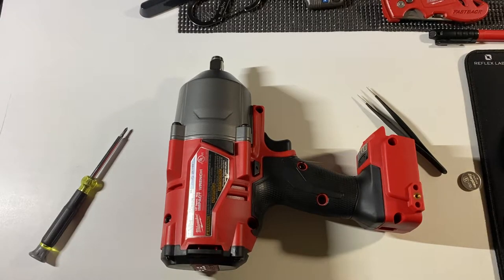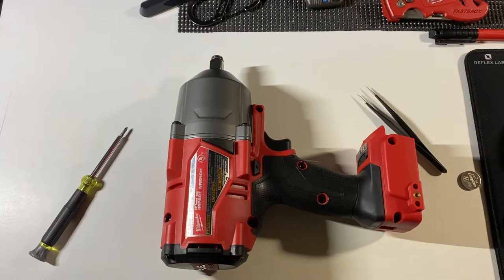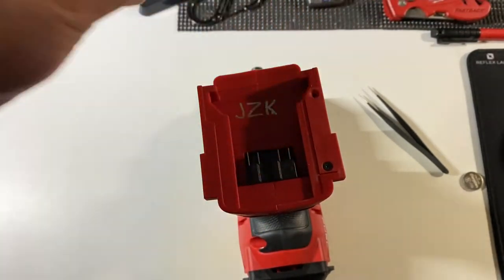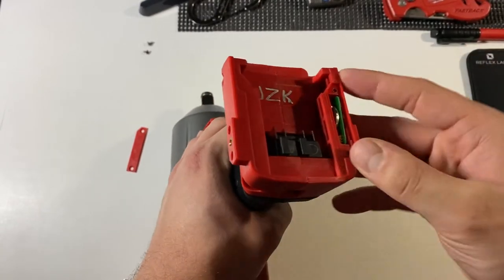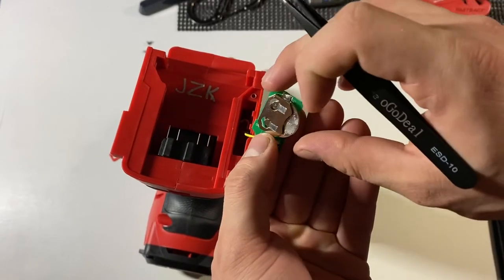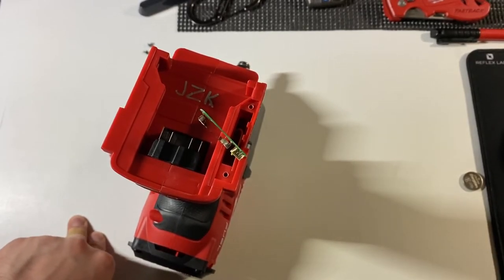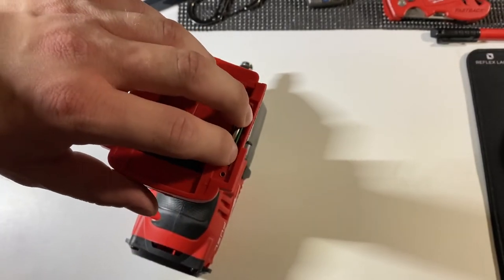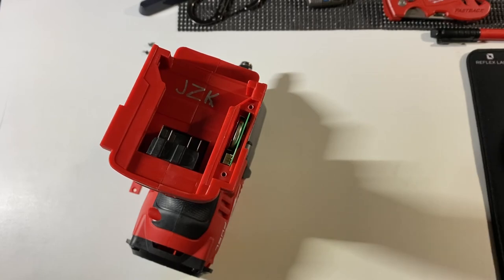How to Locate and Replace Milwaukee One Key Button Cell Battery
This is my first Milwaukee power tool and after playing around with the One Key app I learned (at least this tool) uses an additional CR2032 coin cell battery to help keep connected to a phone. At times the app said the battery needed replaced so I tested it and put a new one in a wanted to make a quick video showing how it’s done. If you don’t like the idea of your tool being able to be connected at all times you likely can just remove this battery to completely remove the One Key functionality when the tool isn’t connected to an M18 battery.